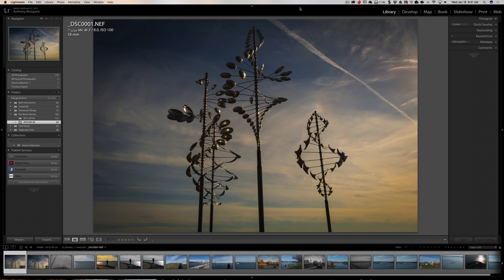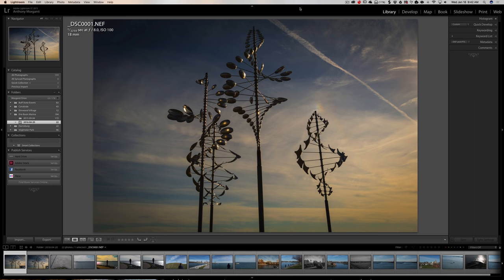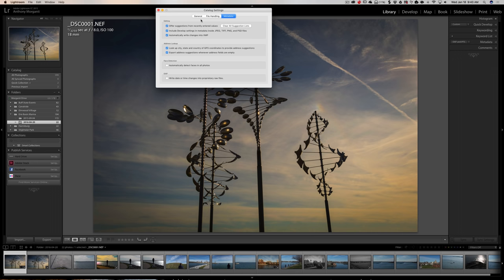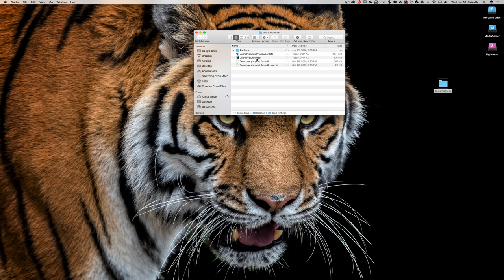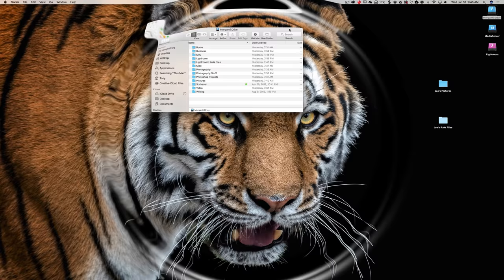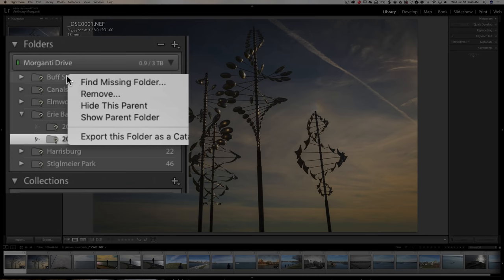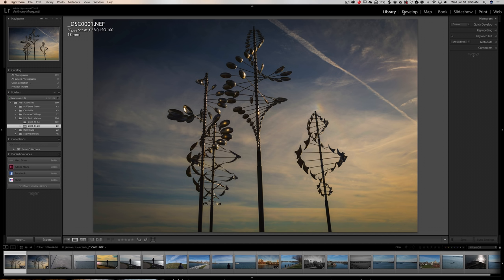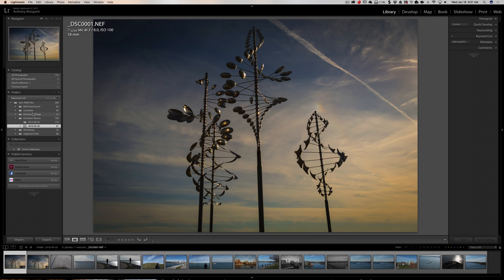Lightroom Quick Tips - Episode 75: Moving the Catalog & Library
In this episode of Lightroom Quick Tips I demonstrate two different things -- how to move the Lightroom Catalog and how to move the images that are in Lightroom. I also talk about XMP sidecar files.